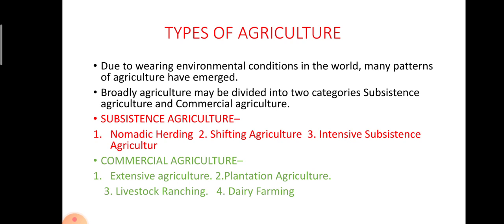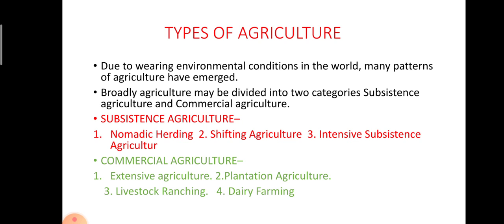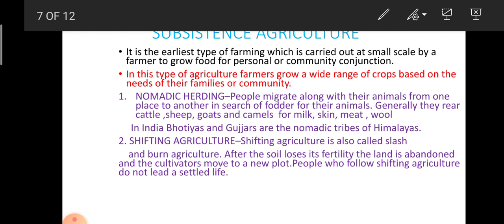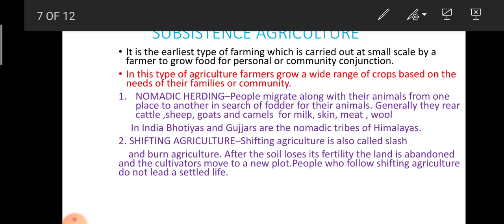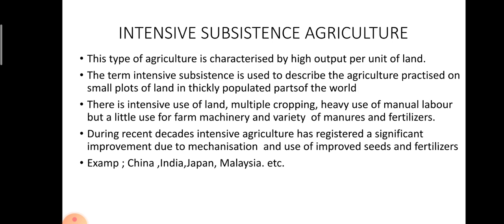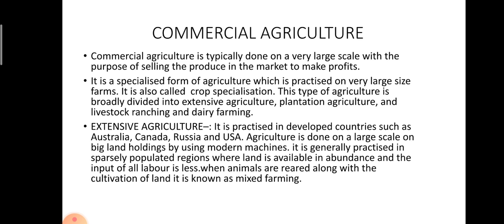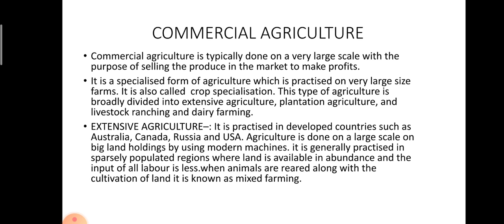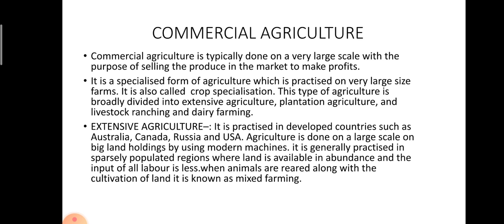October 16, 2020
Class–VIII. S.St. Ch no –5  Agriculture   By –U K Nanda